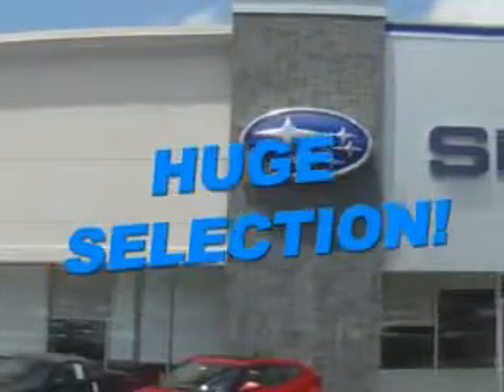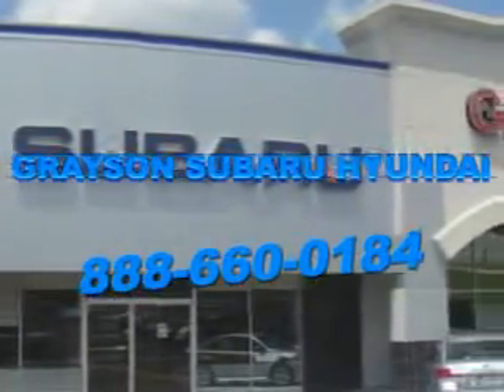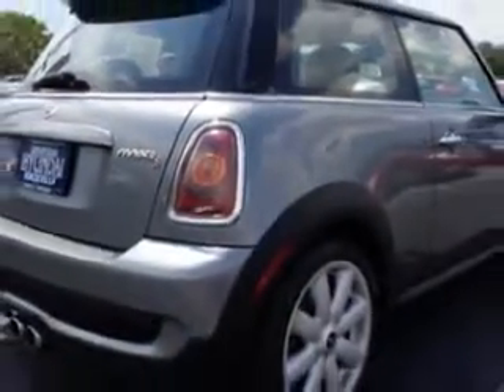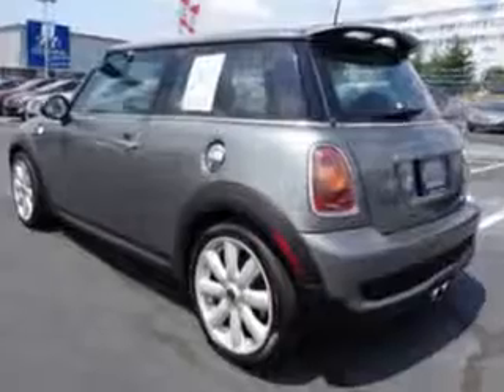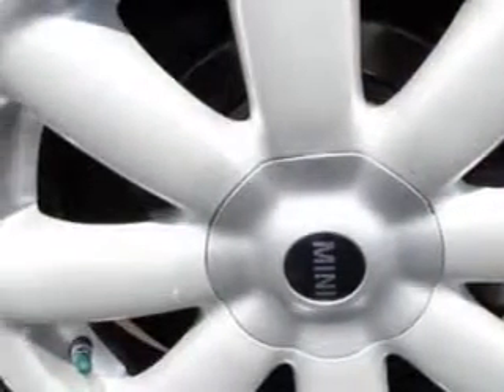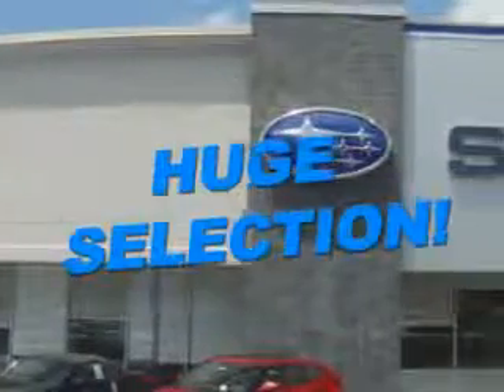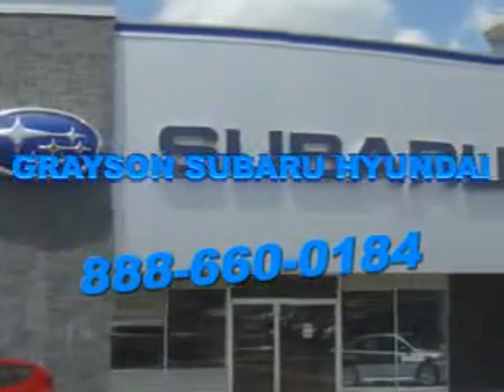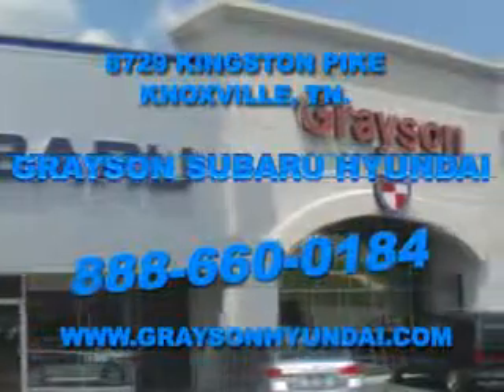2009 MINI Cooper Grayson Hyundai Knoxville, TN 37923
MINI Cooper Check out this Dark Silver Metallic Mini Cooper 3 Dr Hatchback, equipped with a 4 Cylinder engine and a manual transmission with 68,808 miles. Enjoy an exceptional 34 miles to the gallon on this great car with features like Remote Power Door Locks, Alloy Wheels, Leatherette Upholstery, Power Sunroof, Fuel Data Display, Rear Spoiler, Push Button Start, Sport Suspension, Run Flat Tire System, Multifunction Display, Tire Pressure Monitoring System, Ambient Light Package, Passenger Seat Height Adjust, and much more. Enjoy the drive and have peace of mind in this Mini Cooper. See us at Grayson Hyundai today!
MILES: 68,808
VIN:WMWMF73519TT94570

Grayson Hyundai
8729 Kingston Pike
Knoxville, Tennessee 37923